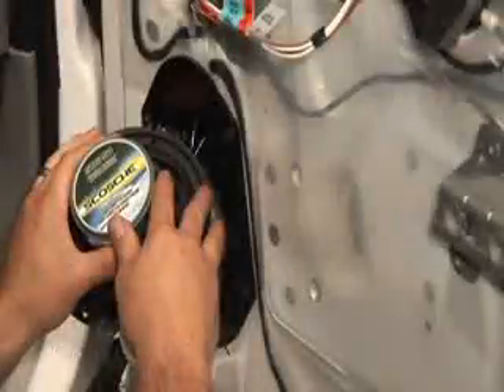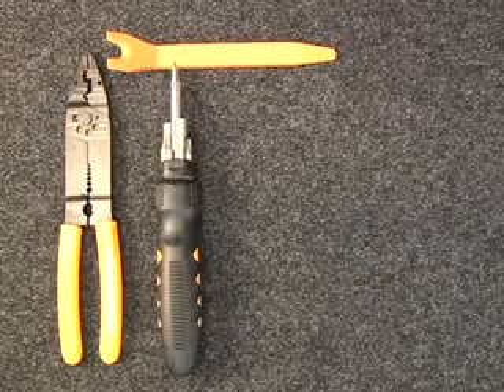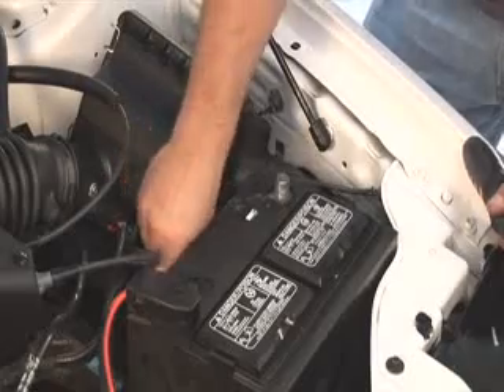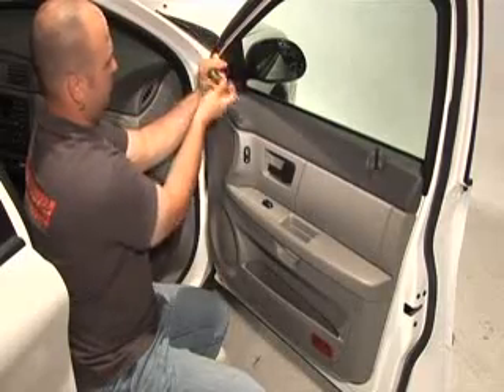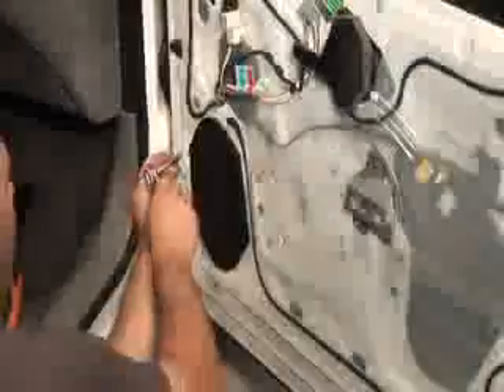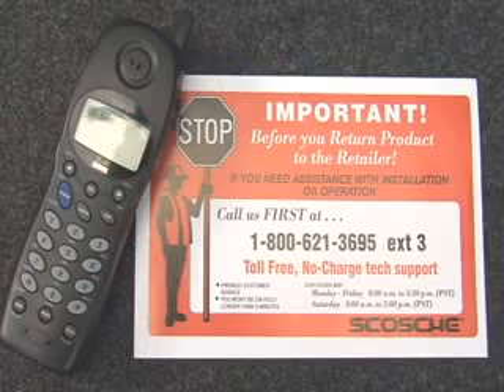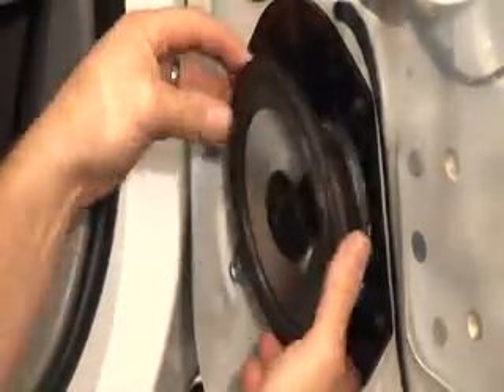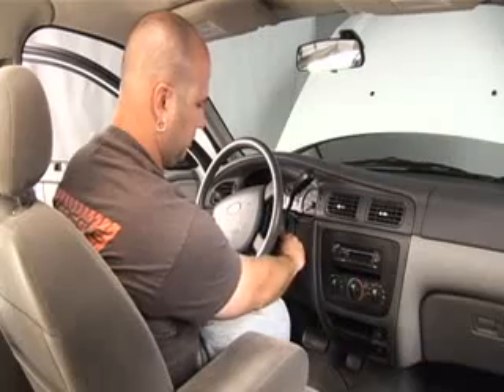Car audio 101 speaker installation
complete aftermarket speaker installation